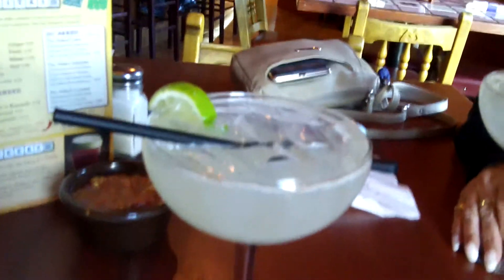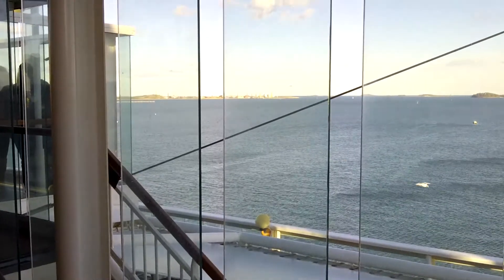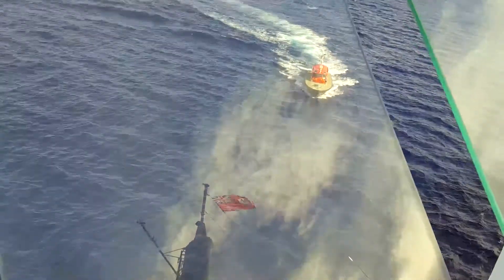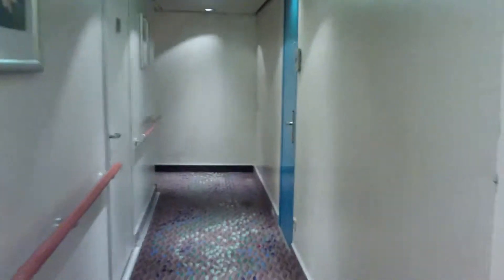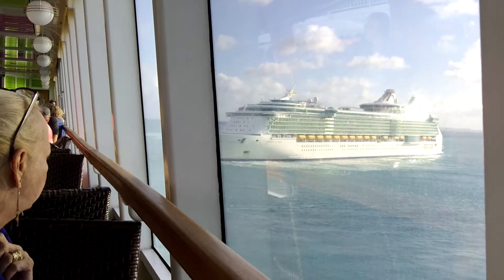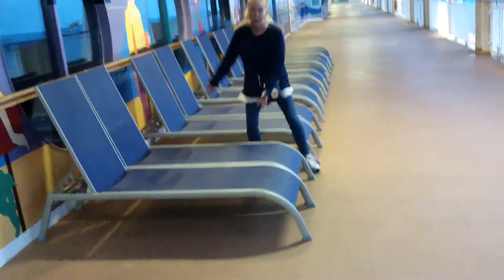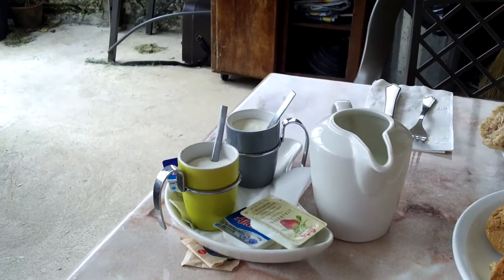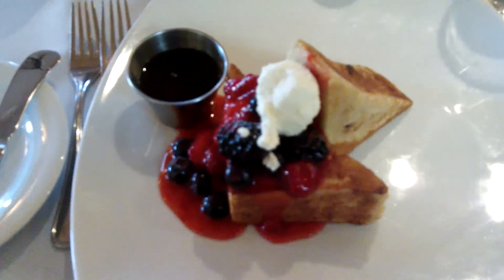2015 Bermuda cruise on NCL Dawn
Video from a girls' cruise to Bermuda on the Norwegian Dawn in October, 2015